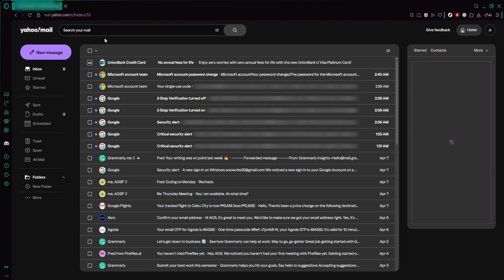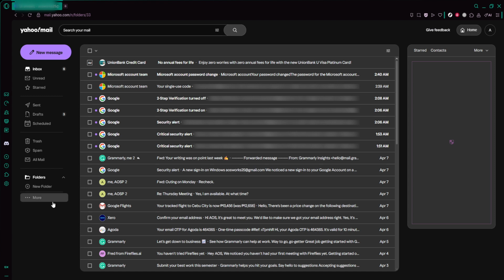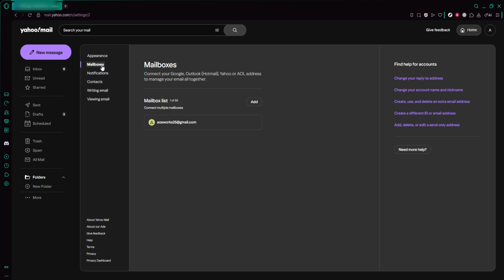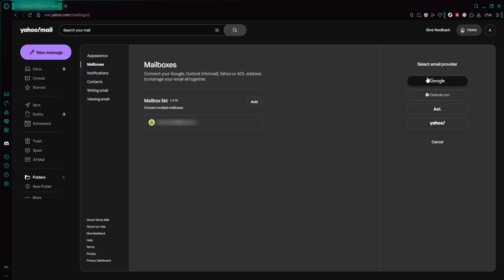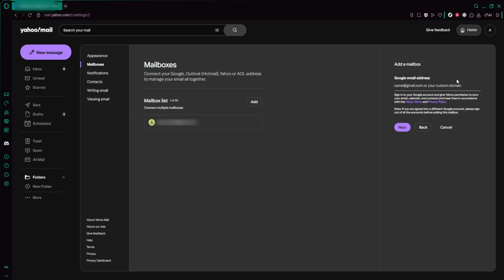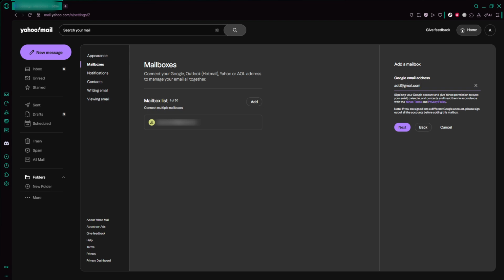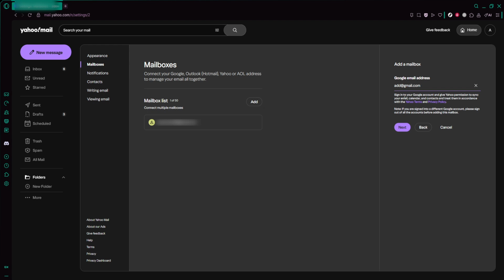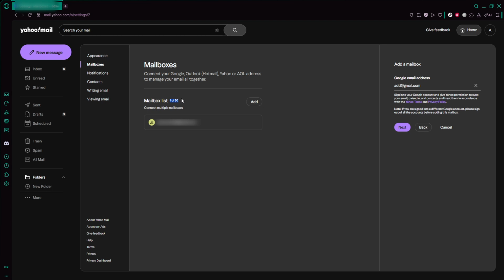How to Add Gmail Account to Yahoo Mail (Quick Integration)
In this video, we will guide you through the straightforward process of how to add your Gmail account to Yahoo Mail. This integration allows you to manage all your emails from one convenient platform, streamlining your communication experience.

By following our detailed steps, you will learn how to seamlessly connect your Gmail account with Yahoo Mail, ensuring that you never miss an important email. Watch till the end to make the most of your email management capabilities and enhance your productivity.